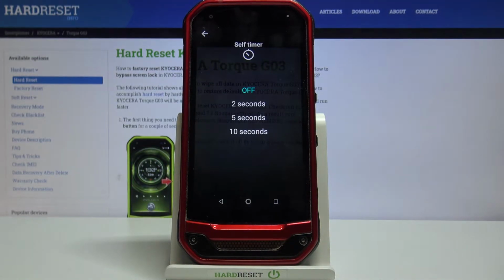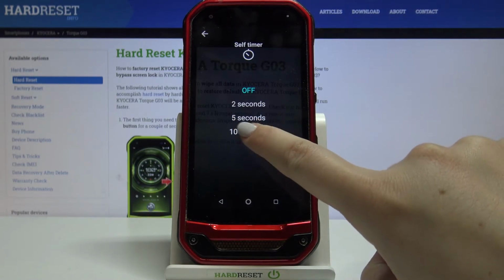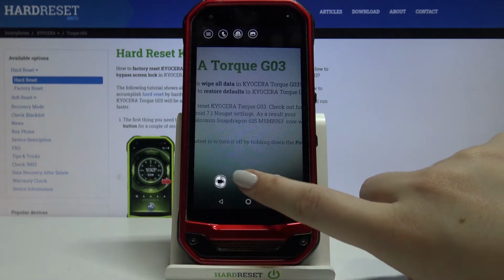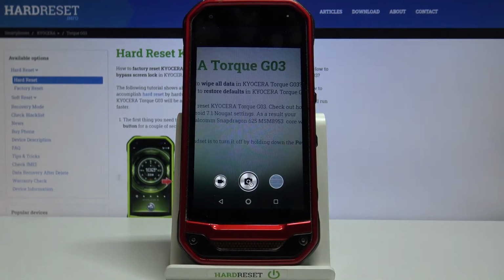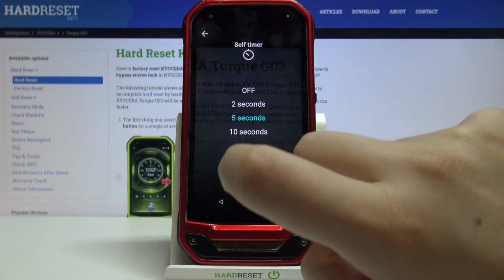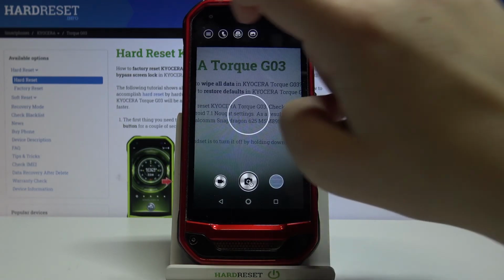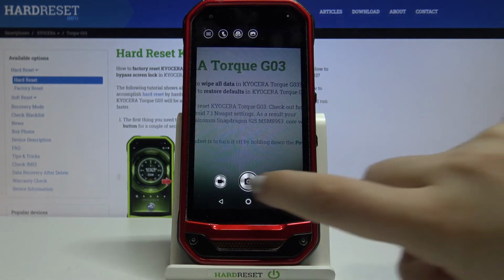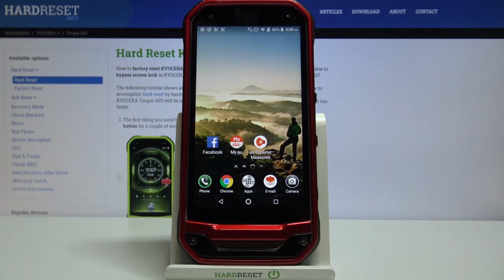How to Set Camera Timer in KYOCERA Torque G03 – Find Timer Options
Are you wondering how to delay taking photos with your KYOCERA Torque G03 and you’d like to activate this feature? In above tutorial we’d like to show you how easily you can find proper camera settings and how to find the timer feature. You’ll be able to choose from delay options and apply one you like the most! So let’s follow all shown steps and successfully set the camera timer.

How to set up camera timer in KYOCERA Torque G03? How to manage camera settings in KYOCERA Torque G03? How to use camera timer in KYOCERA Torque G03? How to add camera timer in KYOCERA Torque G03?